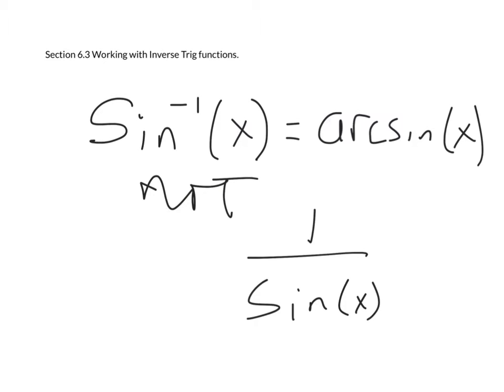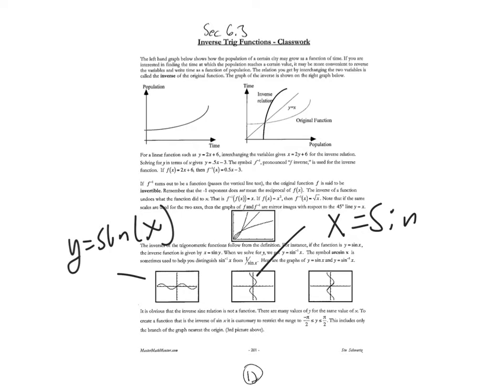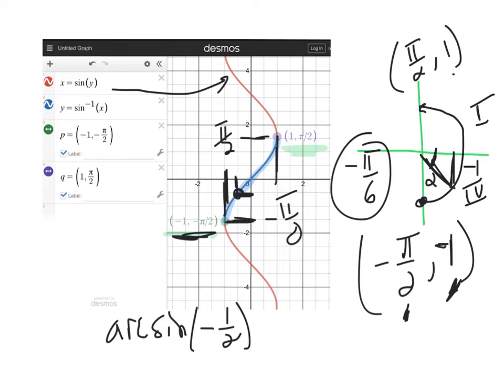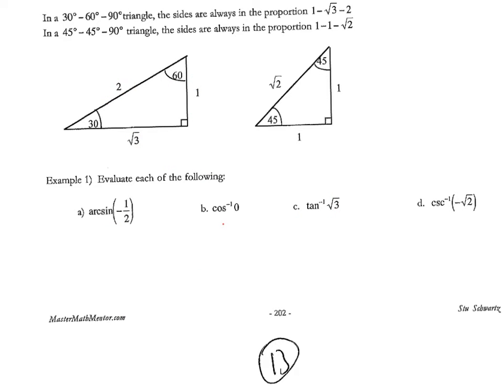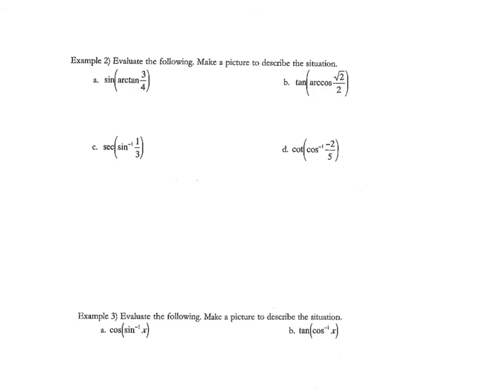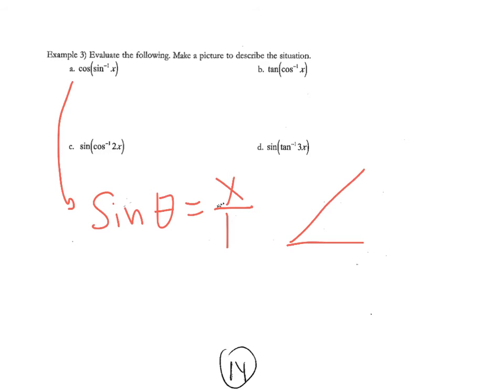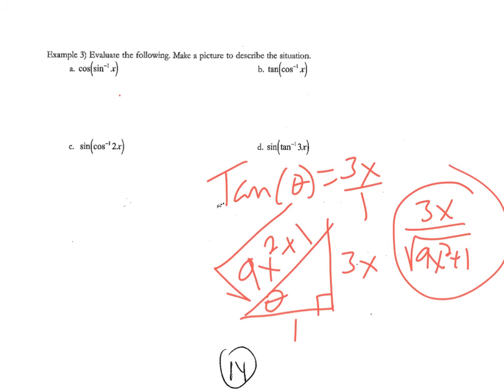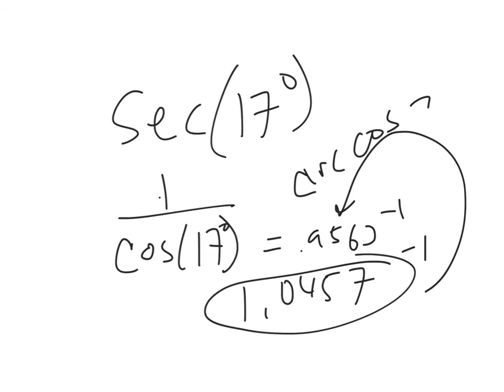Lippman Sec 6-3